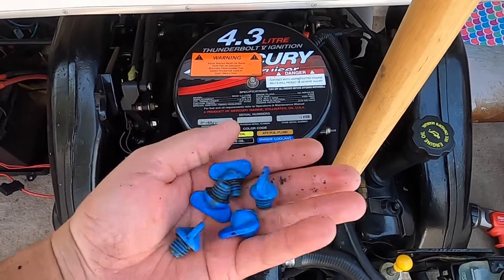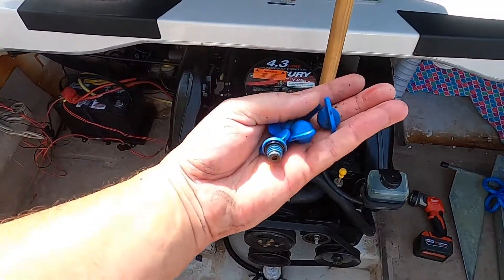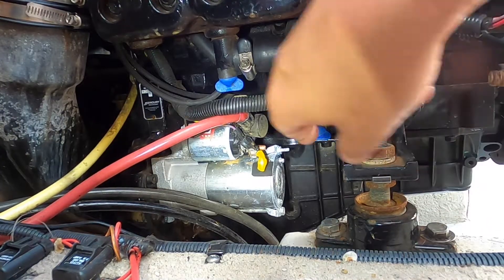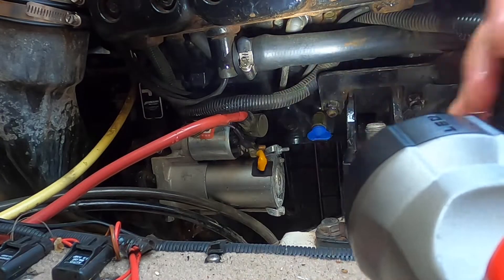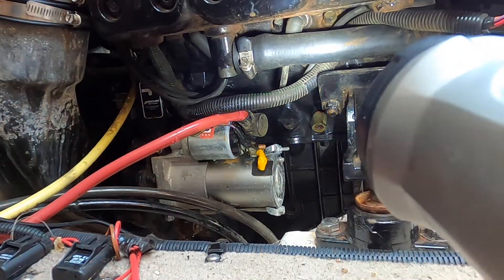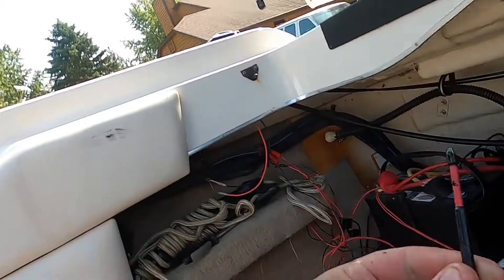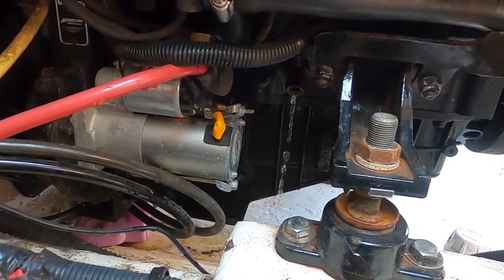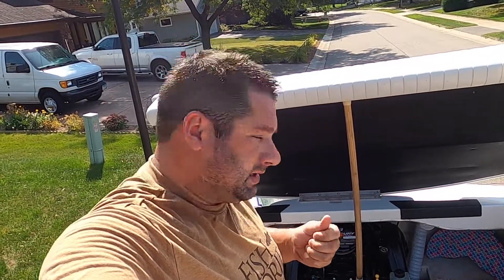Boat Motor Drain Plugs / Where are my Motor Drain Plugs?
Where are my boat motor drain plugs. In this video I show you where your 4.3 , 5.0, and 5.7 Mercruiser drain plugs are. The boat block has two drain plugs and the each manifold has a drain plug. There is also a drain plug below the motor water pump. You should always drain the block to winterize the boat and then add Marine coolant to prevent the ice from bursting you motor.